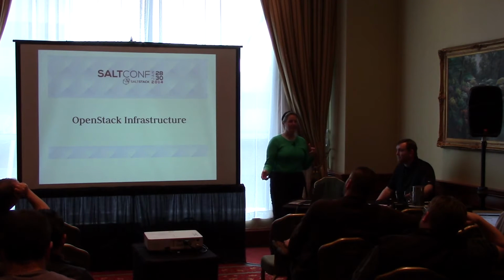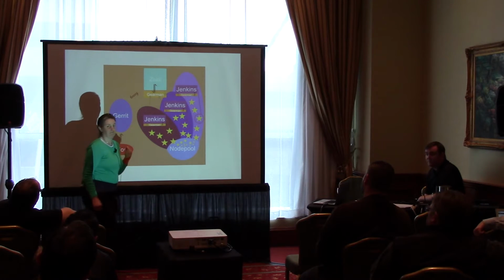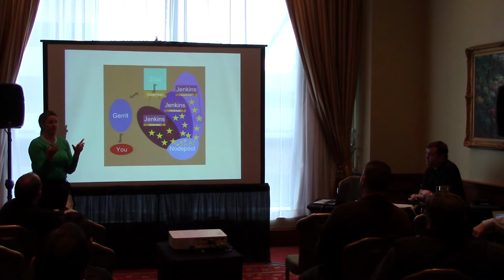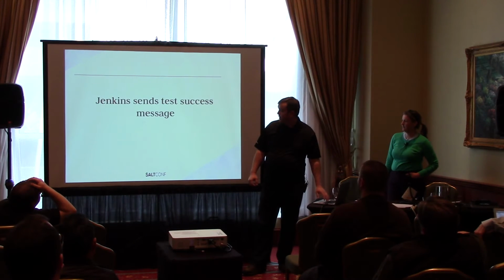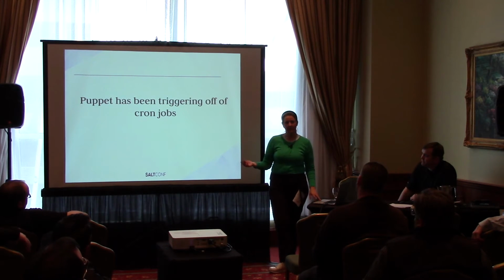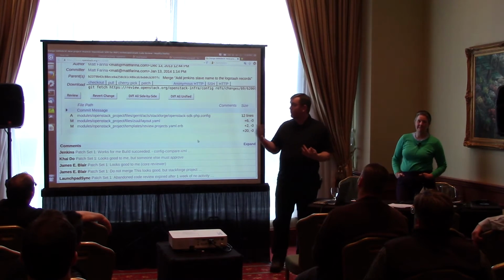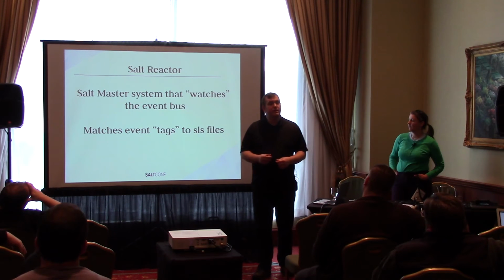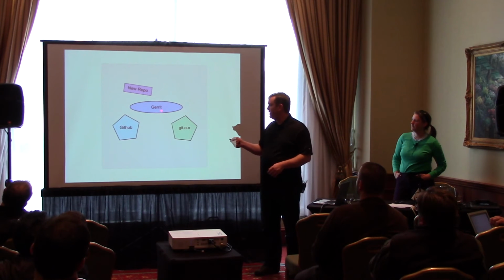SaltConf14 - Anita Kuno, HP - Using SaltStack for event-driven orchestration of OpenStack infra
This talk will highlight how the OpenStack Infrastructure team uses SaltStack for event-driven orchestration of its various cloud infrastructure components. The speakers will review the flexibility of Salt in a complex automation environment. Salt plays very well with other tools, including Puppet, which is especially critical in the OpenStack Infrastructure environment which requires the event-driven orchestration functions of Salt to synchronize workflow timing of OpenStack Infrastructure components and events.